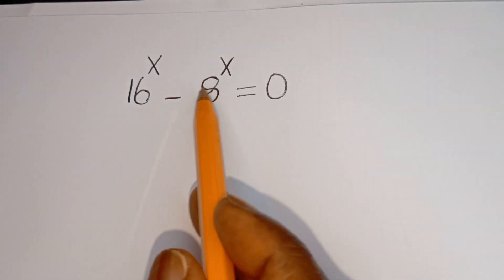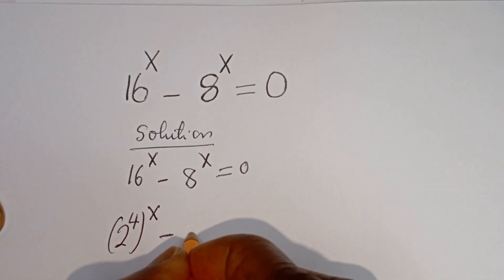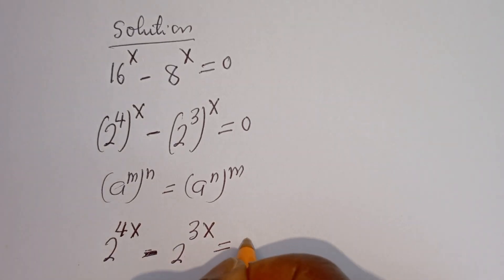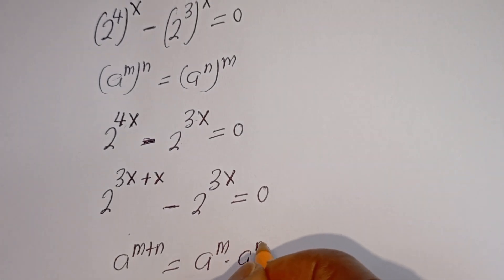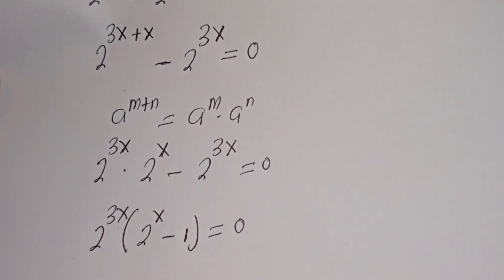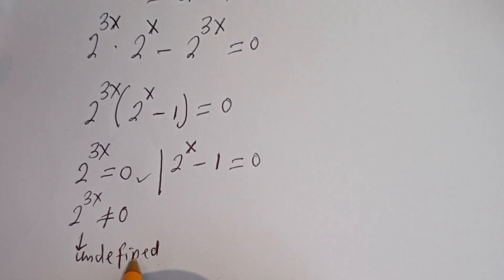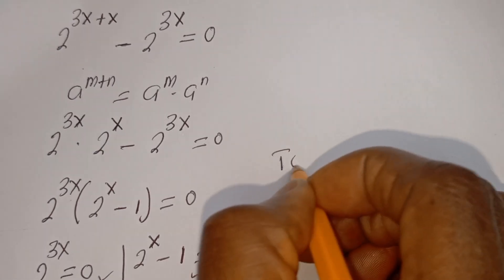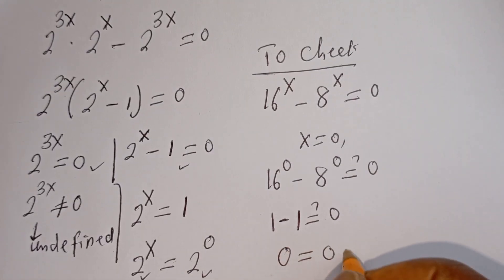A Nice Math Problem 16^x-8^x=0